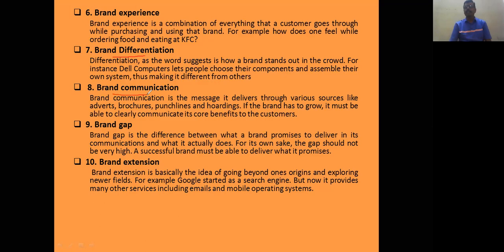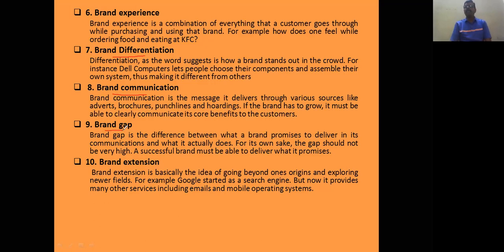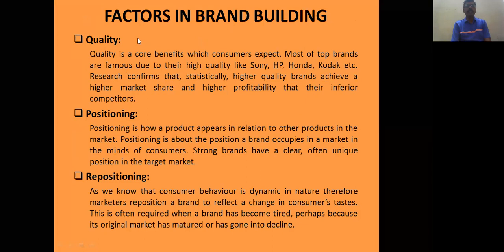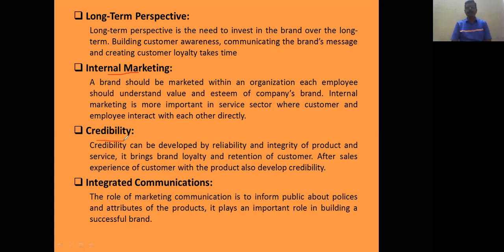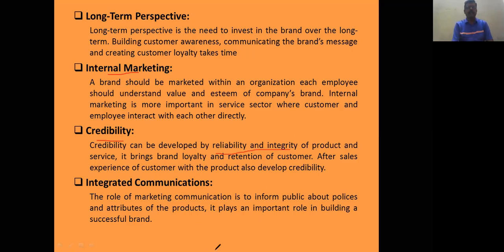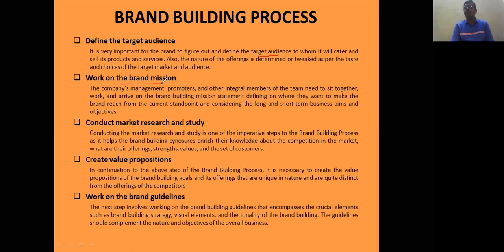UNIT 5 BRAND BUILDING COMPONENTS PROCESS FACTORS